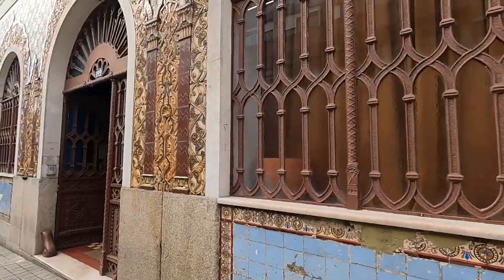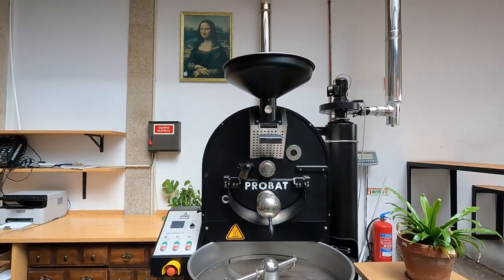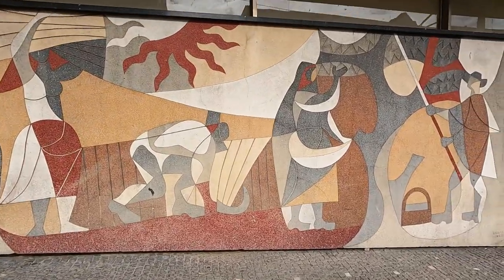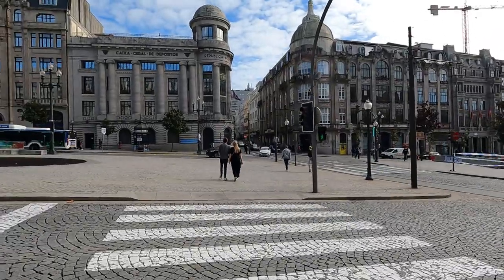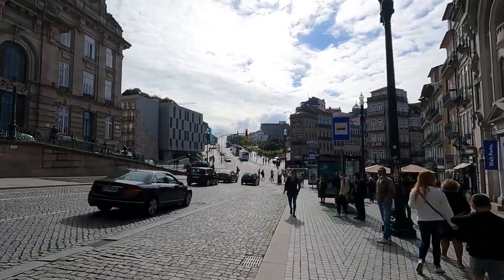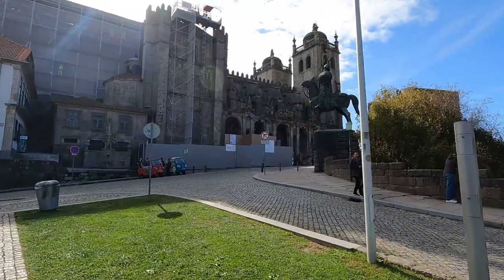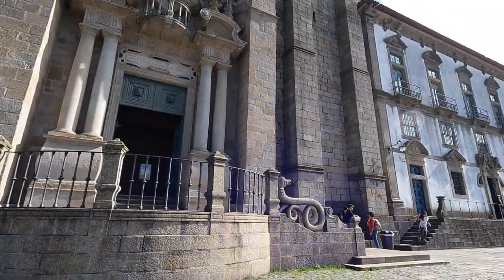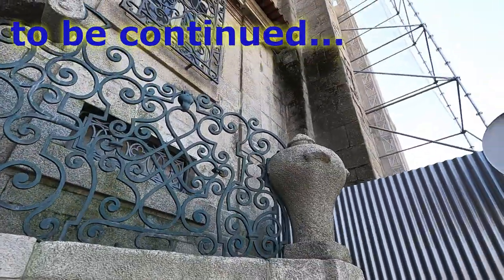Visiting Porto is Like Stepping Back in Time! | Portugal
So many buildings that are over 100 years old in this city. Everywhere you see beautiful old buildings, churches and palaces. Not to mention the houses themselves just have an old feel and look to them. This city is so esthetically pleasing and interesting. Walking through Porto, is truly like stepping back in time.